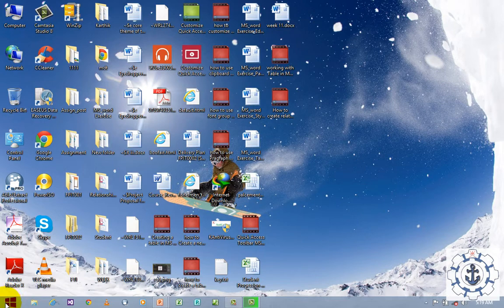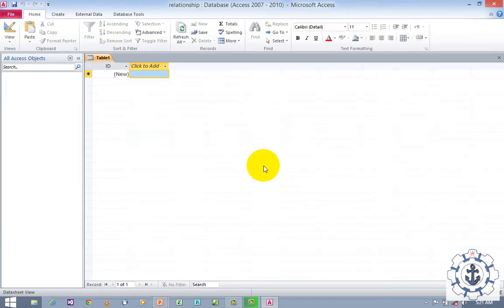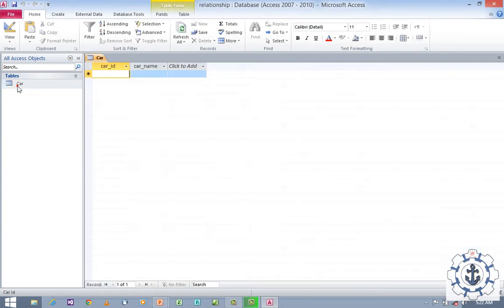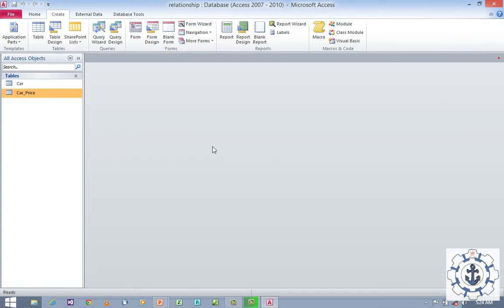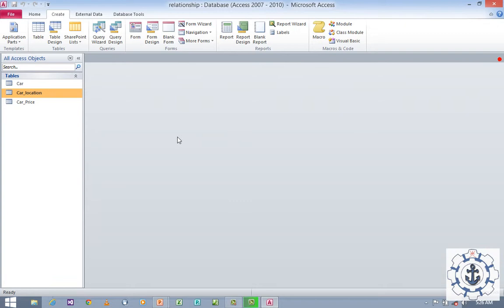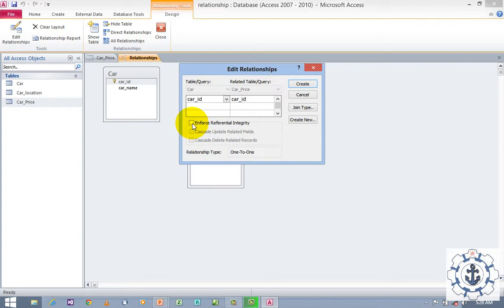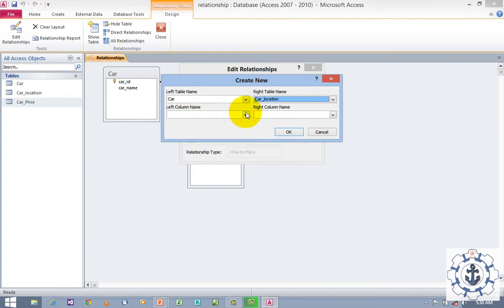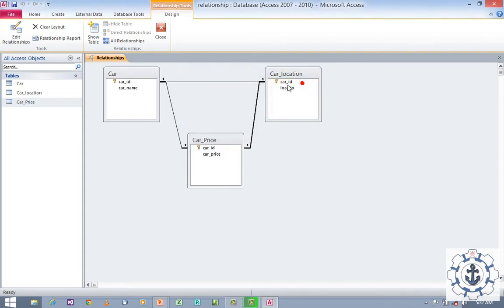Creating Relationship Between Tables in MS access 2010 Part-II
Creating Tables. Inserting Primary key, Creating Relationship, Microsoft Access 2010, MS Access 2010 Relationship, MS Access 2010 Tables